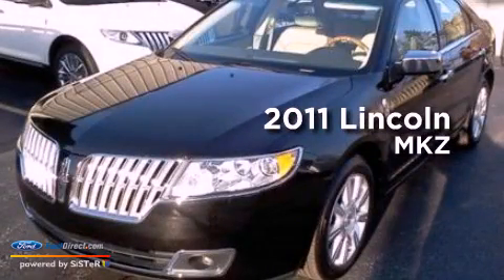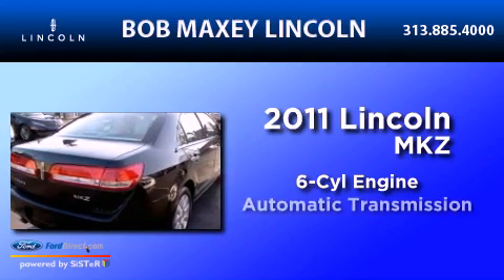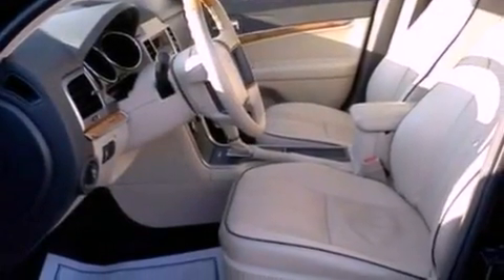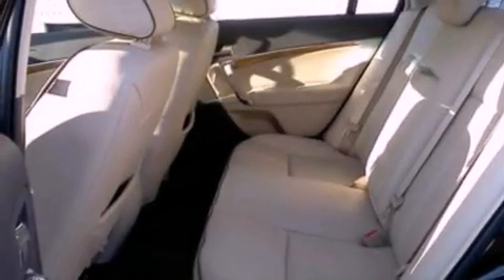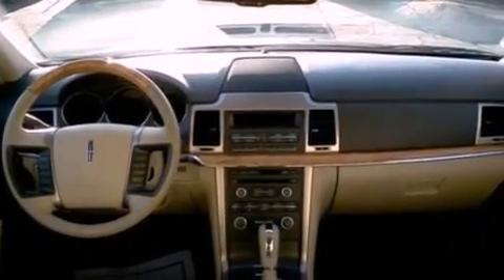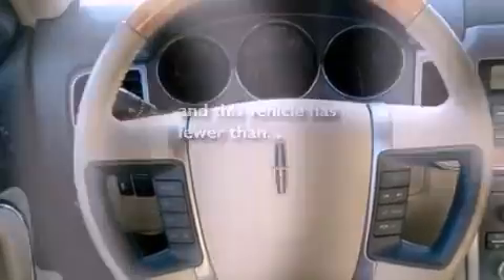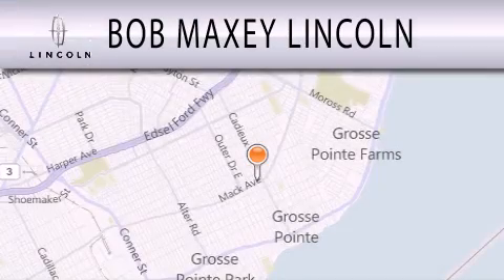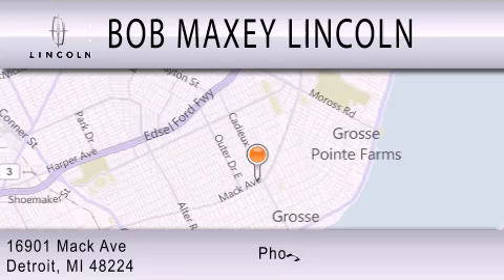Used 2011 LINCOLN MKZ Detroit MI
Year : 2011
 Make : LINCOLN
 Model : MKZ
 Engine : 3.5L V6 24V MPFI DOHC
 Trans . : 6-SPEED AUTOMATIC
 Exterior : BLACK
 Miles : 5,050
 Interior : BLACK
 Stock : 9864P